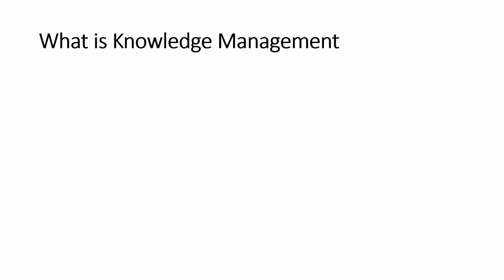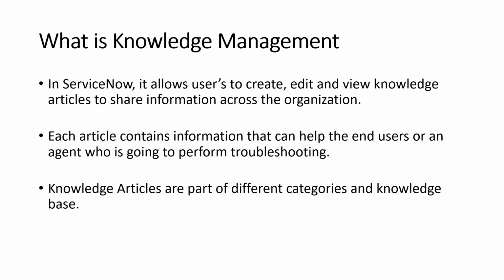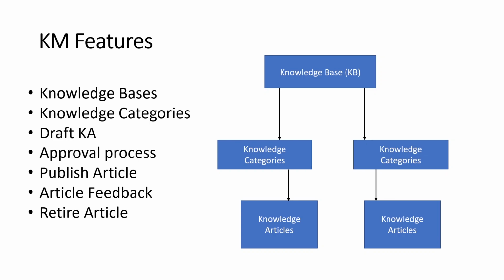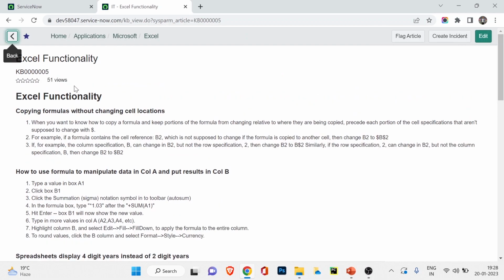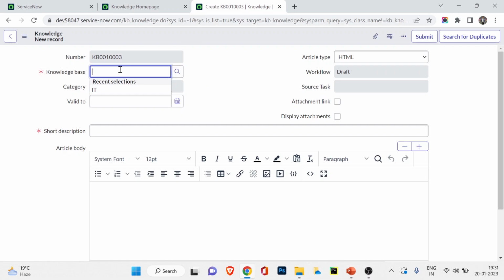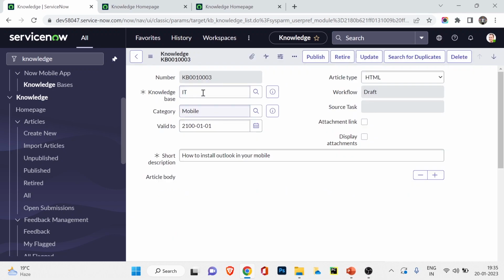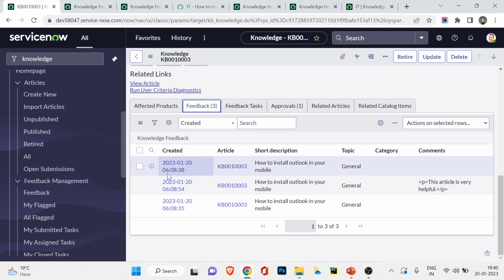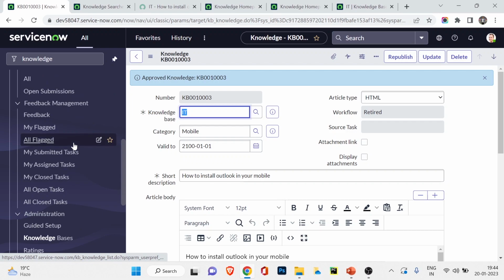Servicenow Knowledge Management: A Step-by-Step Guide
*Hey Everyone,

⏱️TIMESTAMPS⏱️
0:00 Intro
0:18 What we have learned in last video?
0:43 What we are going to learn today
1:27 What is Knowledge Management
5:22 Features of Knowledge Management
7:57 Explore Knowledge Articles
11:28 How to create a Knowledge Article
15:41 Knowledge Article view from user end
16:45 How to check feedback, ratings of an article
18:46 How to retire an article
19:46 Thanks for watching!!

This is the 36th  video of this tutorial series called @ServiceNow.
We have started the Core ServiceNow Application section and today will see all about Knowledge Management.

In this ServiceNow knowledge management tutorial, we're going to walk you through the steps necessary to create and manage your knowledge articles in ServiceNow.

We'll start by explaining what knowledge articles are and how they can be used to improve your ServiceNow knowledge base. We'll then walk you through the necessary steps to create and manage your knowledge articles, including how to author, publish, and track the progress of your knowledge articles.

This ServiceNow knowledge management tutorial is essential for anyone looking to improve their ServiceNow knowledge base and achieve better results from using the ServiceNow platform. If you're ready to improve your ServiceNow skills, then this tutorial is for you!